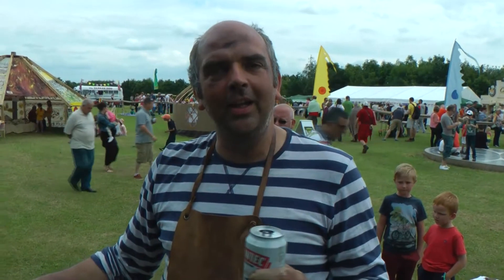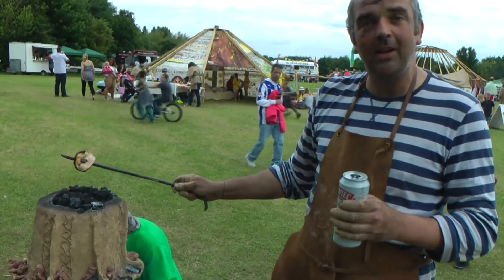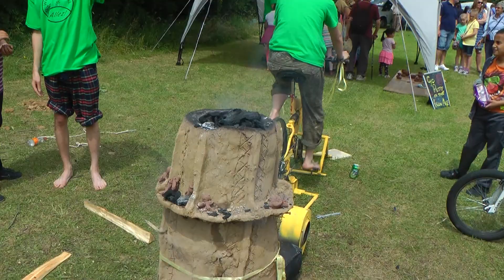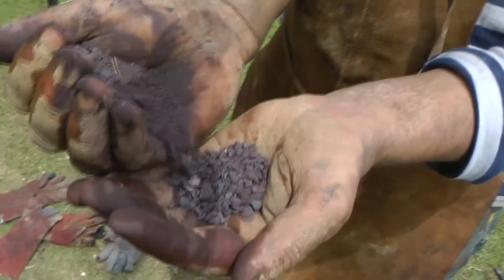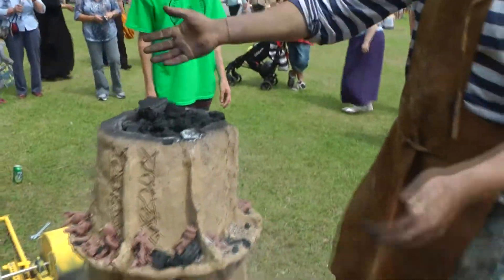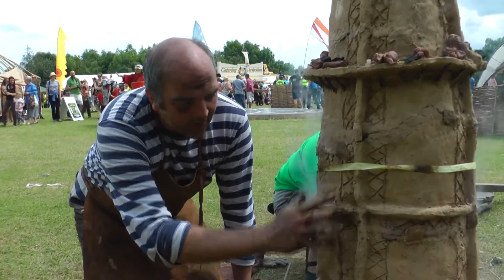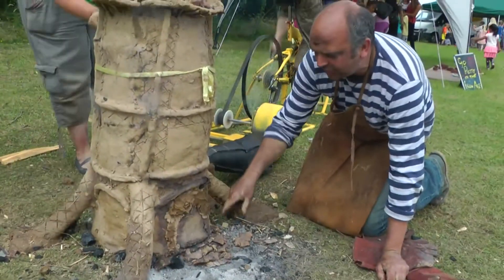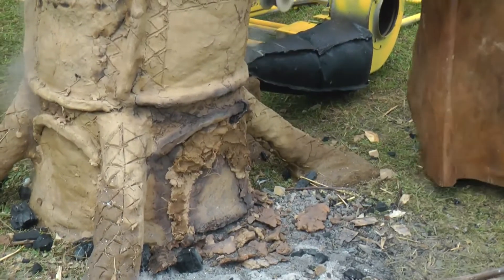Iron Making (Bloomery) Furnace at Wincobank Hub Tour de France Hub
Scenes of the building and operation of a reconstructed iron smelting furnace by Friends of Wincobank in association with the University of Sheffield. A thorough explanation of how the furnace works is given as well as how 'bloom iron' differs from iron made in modern blast furnaces. The event was held on Wincobank Common over two days.